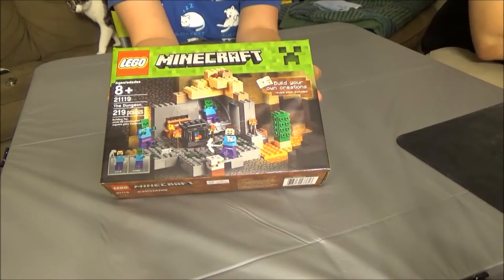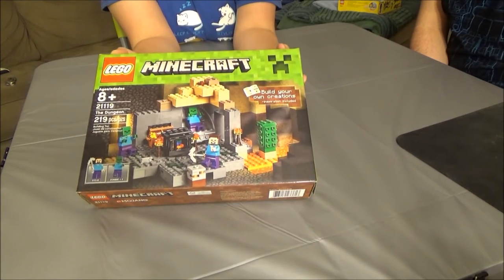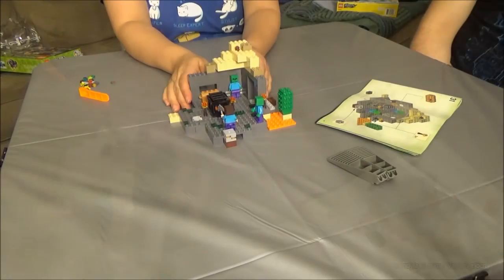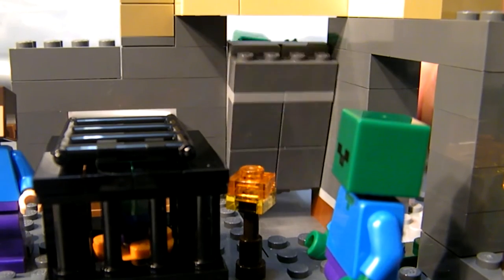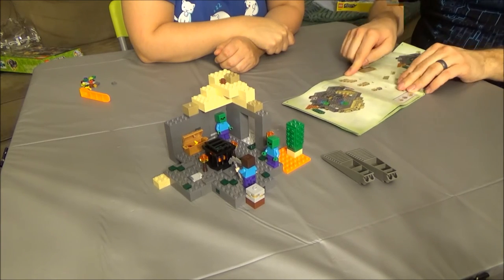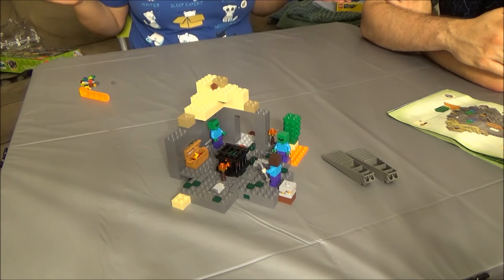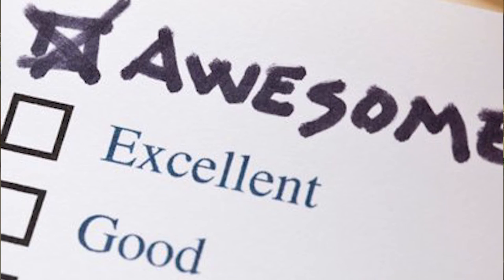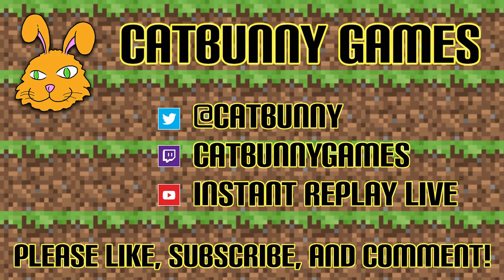LEGO Minecraft Unboxing & Build - 'The Dungeon'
This is a test unboxing and build video that I did with my husband Sporksan in order to prepare for the release of LEGO Dimensions. Please comment on the video with suggestions on what we could maybe do differently!

Product summary from LEGO.com:

LEGO Minecraft - The Dungeon - Item: 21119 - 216 pieces

Enter the zombie-spawning dungeon at your peril!

Venture into The Dungeon on a perilous quest for valuable ores! Craft torches from your resources to light your way and disable the mob spawner. Wield your iron pickaxe to defeat the roaming zombies, then mine the gold ore and grab the chest containing wheat and redstone. But watch out… zombies can spawn anywhere! Rebuild the set for more LEGO® Minecraft™ creations! Includes 3 minifigures with assorted accessories: Steve and 2 zombies.

- Includes 3 minifigures with assorted accessories: Steve and 2 zombies

- The Dungeon features a spawner with rotating function, secret opening wall where zombies can spring a surprise attack, chest with wheat and redstone elements, 3 buildable torches, brick-built cactus, moss stone block element and a gold ore element

- Sand-colored roof section can be removed and added to bottom section to enlarge the playing area or rebuilt into a set of stairs for exiting the dungeon

- Includes Steve’s pickaxe

- Set your imagination free!

- Experience The Dungeon!

- Launch a surprise zombie attack!

- Rotate the spawner!

- The perfect gift for fans of LEGO building and Minecraft

- Rebuild for more Minecraft™ creations

- Measures 3” (9cm) high, 7” (19cm) wide and 6” (17cm) deep

- Combine this biome with others in the series to create your own LEGO Minecraft world

Other Links